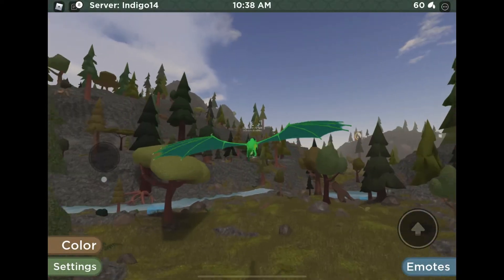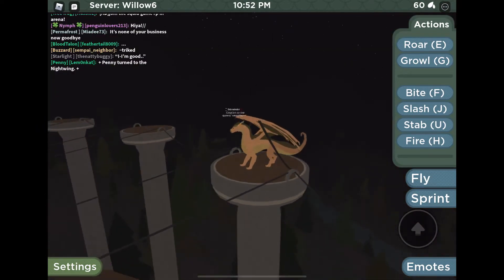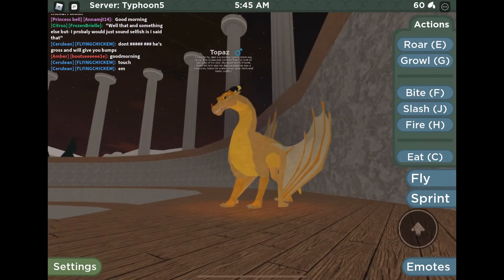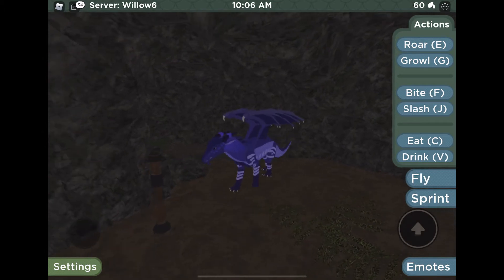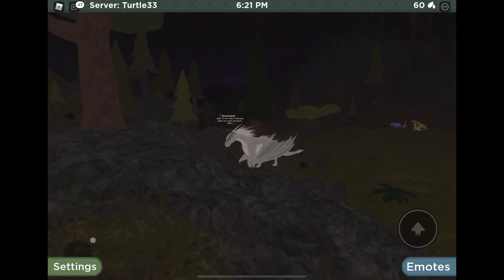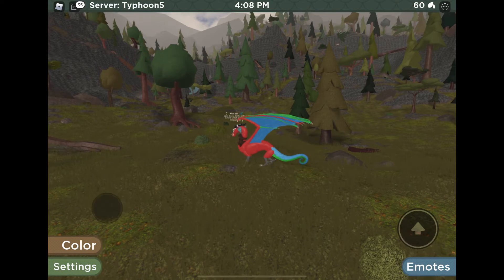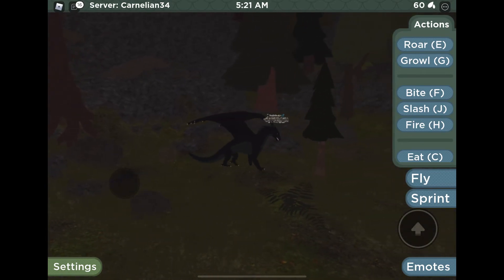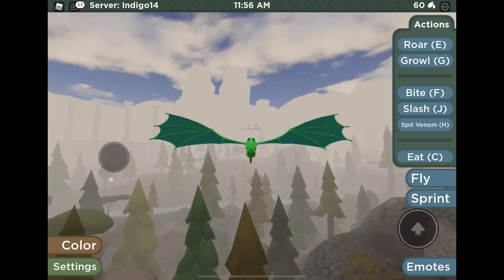All my Oc’s, Wings of Fire early access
This is all of my oc's.
Sorry I have been inactive. I will be on a regular schedule now.

I was not able to insert the bird picture for some reason youtube did not like it, sorry